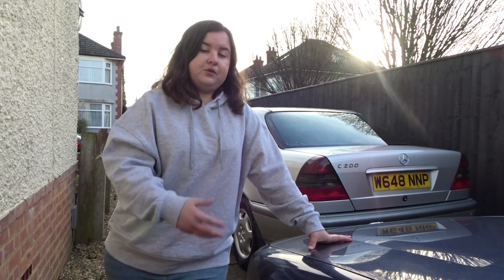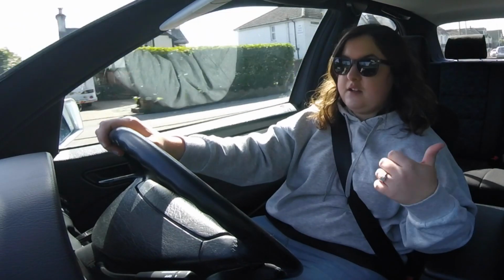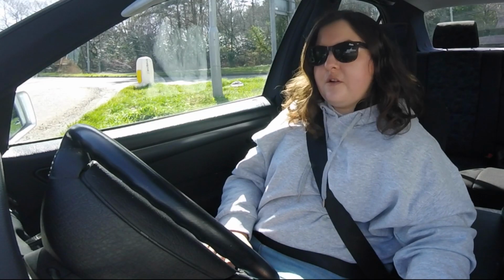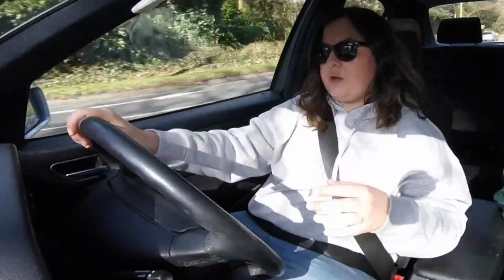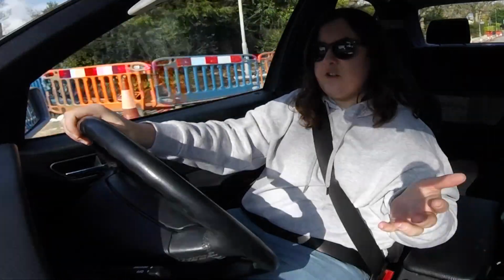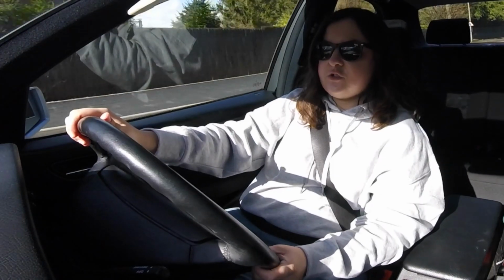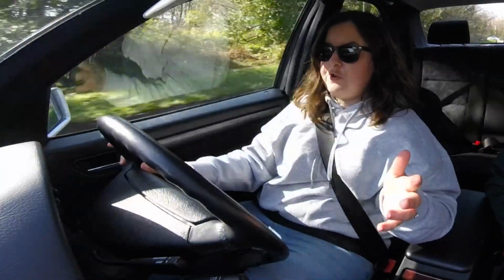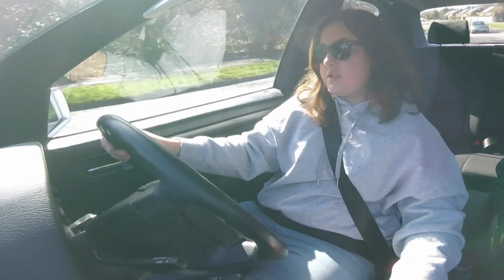LAST drive in my IMMACULATE Mercedes C200...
Unfortunately one of my cars has to go to claw back some funds after recently buying TWO cars and here's my explanation behind my decision.